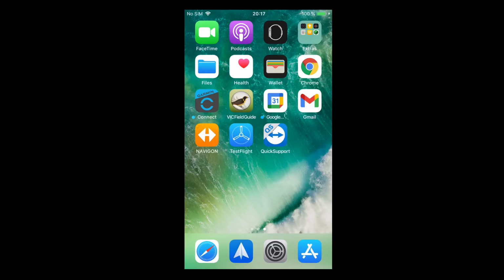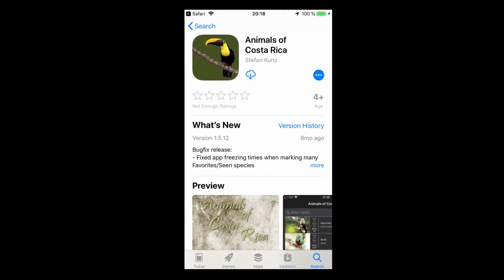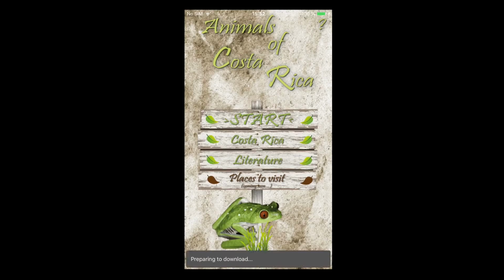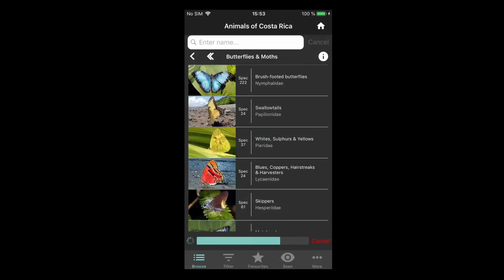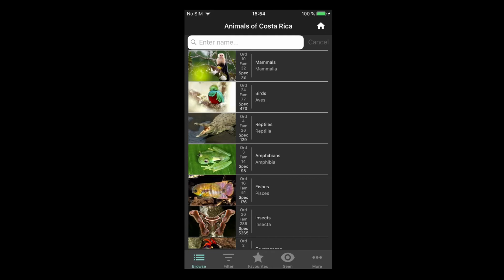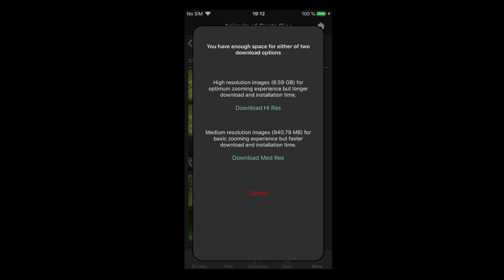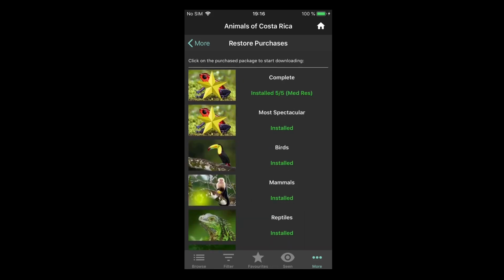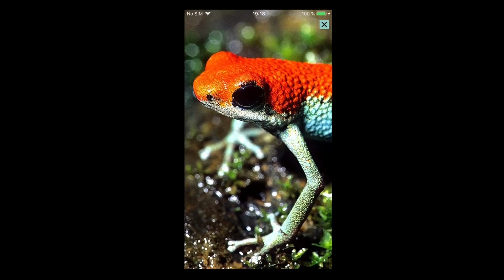Animals of Costa Rica App - Installation HowTo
Short demo on how to install the app from scratch, including the download of packages in different resolutions.

The screencast was recorded in April 2021, based on app version 1.5.12.